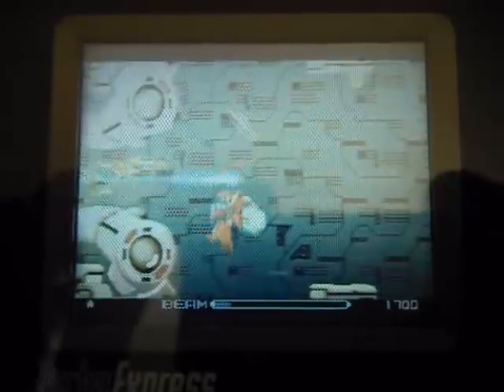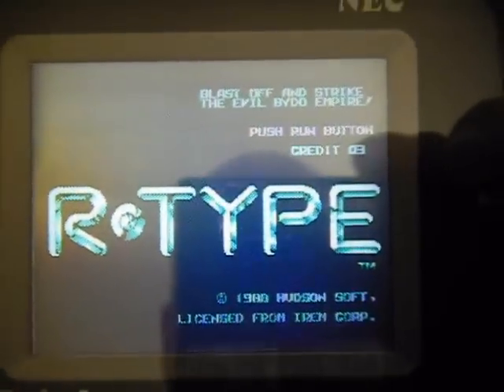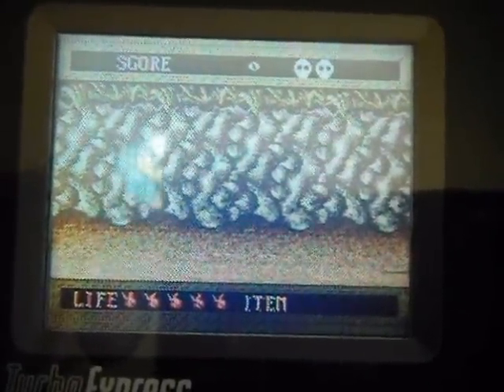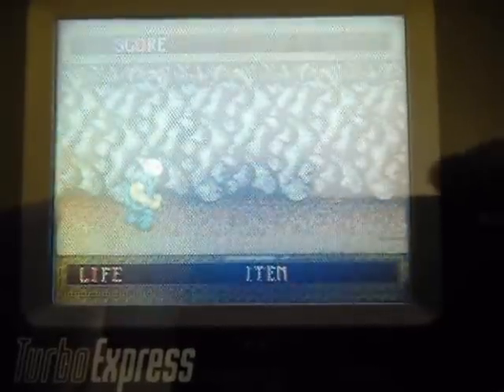PC Engine Handheld & Games PART 2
Part 2 video on the PC Engine Handheld, in this case the American Turbo Express.  It's a great gaming machine and probably one of the best retro gaming handhelds ever produced.